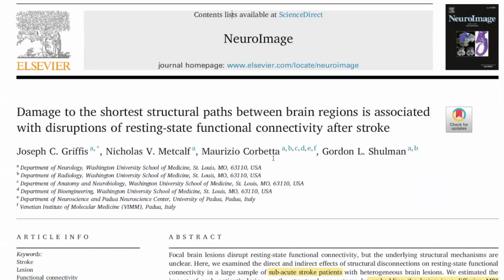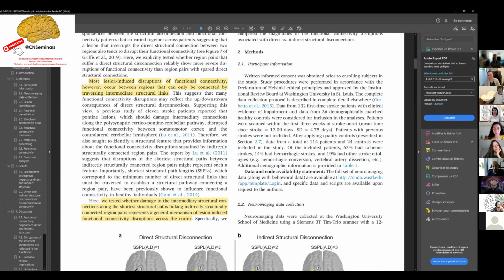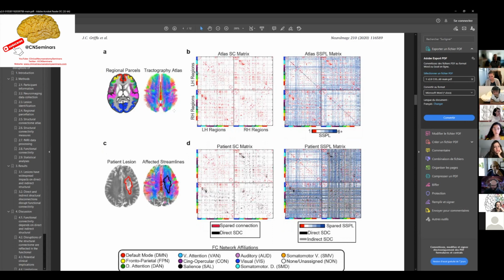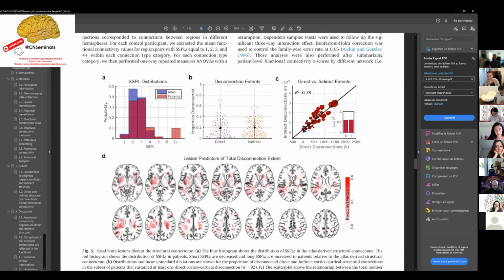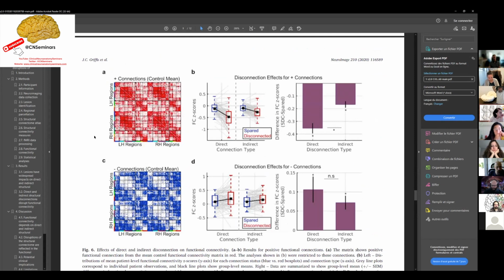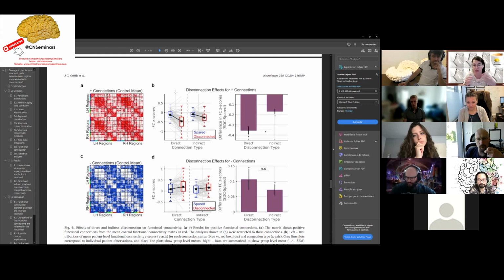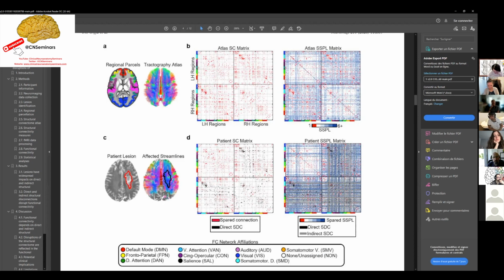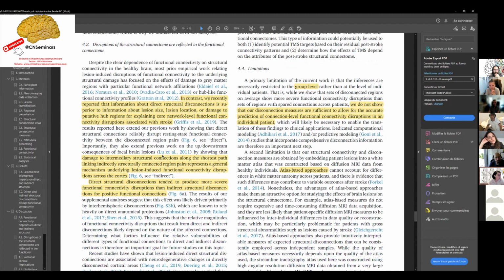Neuroccino 7th June - disruptions of resting-state functional connectivity after stroke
Damage to the shortest structural paths between brain regions is associated with disruptions of resting-state functional connectivity after stroke
by Joseph C.Griffis, Nicholas Metcalf, Maurizio Corbetta (@MauCorbetta) & Gordon Shulman in @NeuroImage_EiC

Want to join us Monday morning at 9:30am Paris time?

Jingles by: Paolo Lanfossi
Presented by Victor Nozais (@VNozais)
Moderated by Stephanie Forkel (@StephForkel)

CHAPTERS
0:00​​​​​ - Intro
0:00:30 - Paper:
Resting-state functional connectivity after stroke
0:20:00 - Paper discussion: